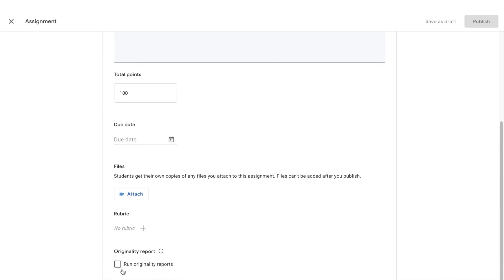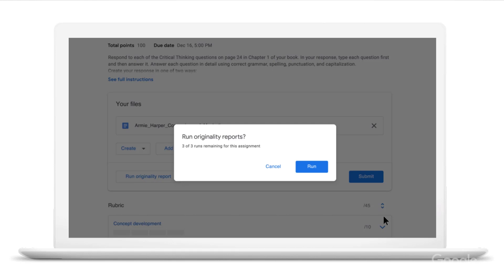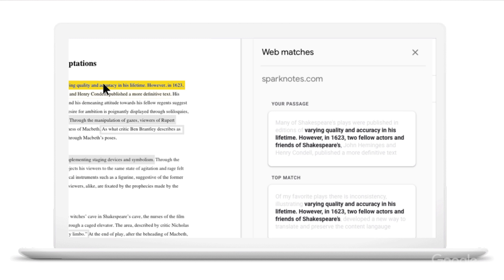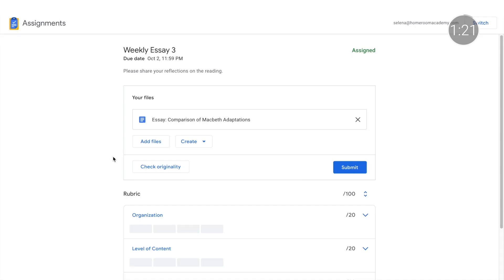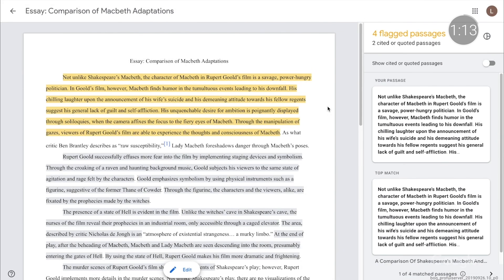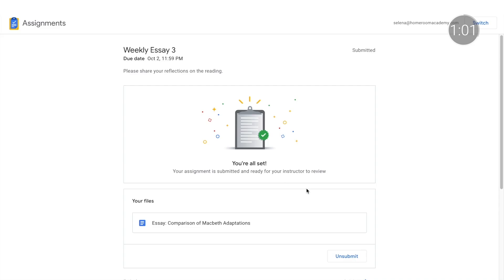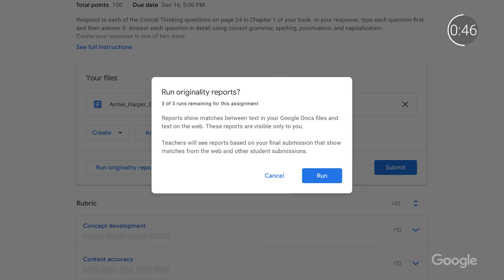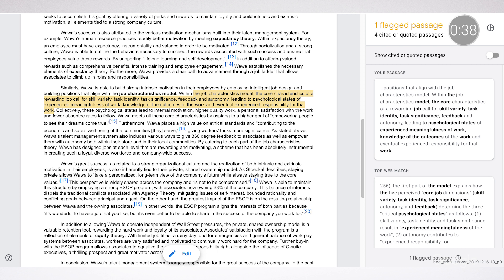EDU in 90: Originality Reports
Find out how Google’s new Originality Reports tool turns plagiarism detection into a learning experience for students, and a time-saver for teachers.